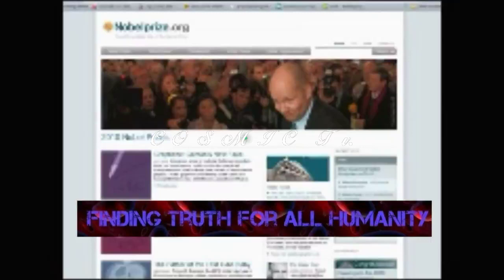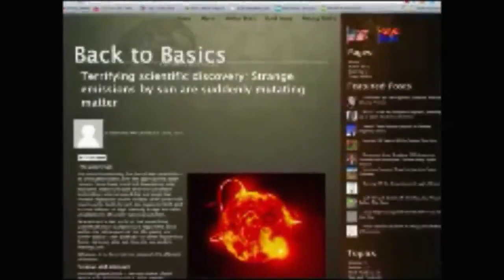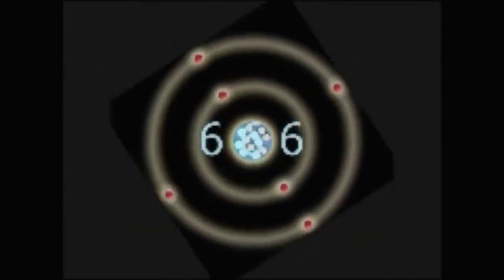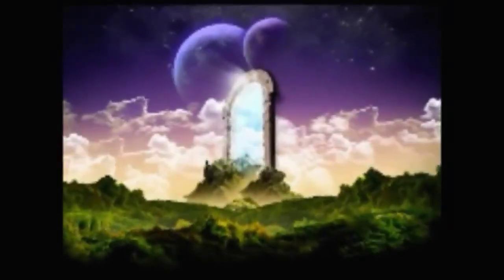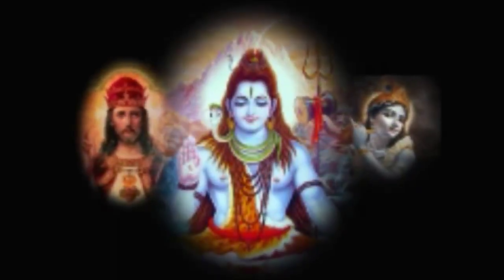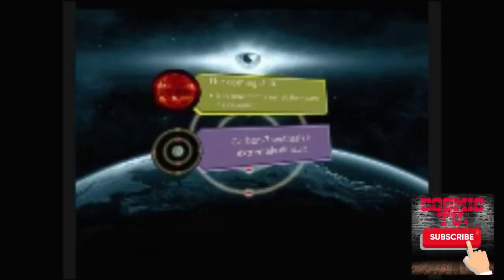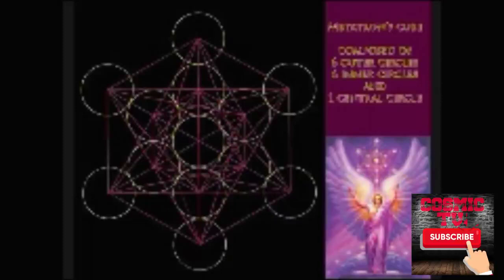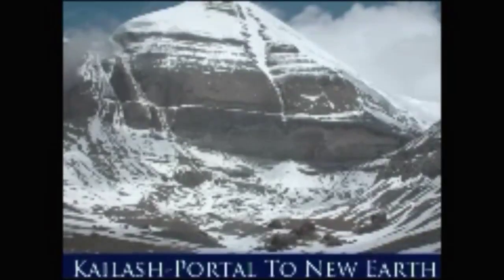ALL LIFE AND MATTER IN OUR SOLAR SYSTEM IS BEING AFFECTED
A shift in matter and life altering mutations are taking place right now here on Earth. And scientists believe that Cosmic energies are coming in wave like tsunamis from the Milky Ways Galactic center.

You will be amazed at how much scientist, Biologists and Geologists have discovered, and are not disclosing to the public?

Cosmic One Entertainment